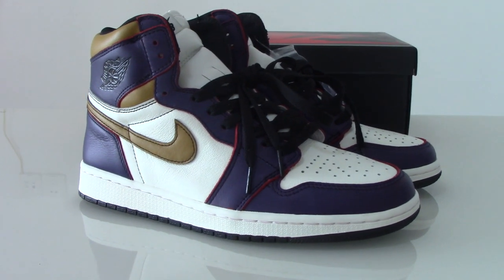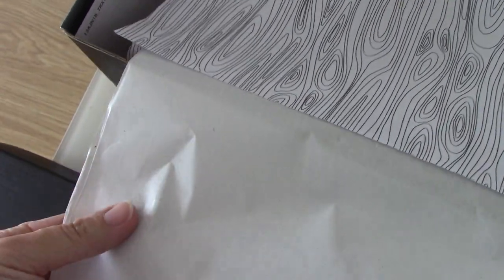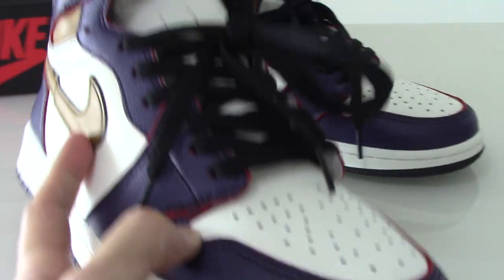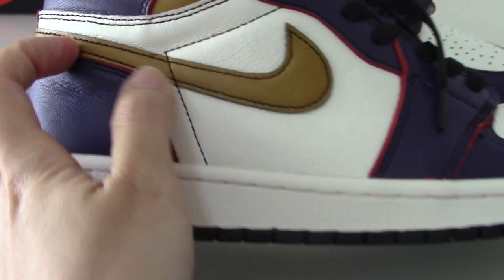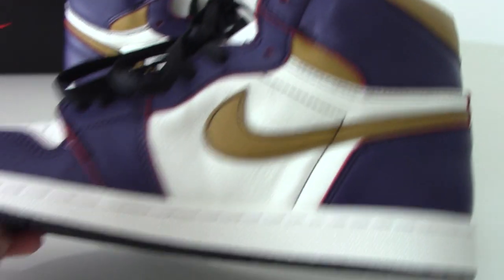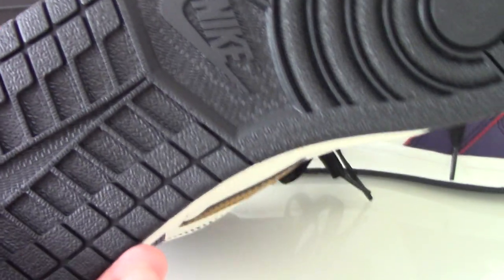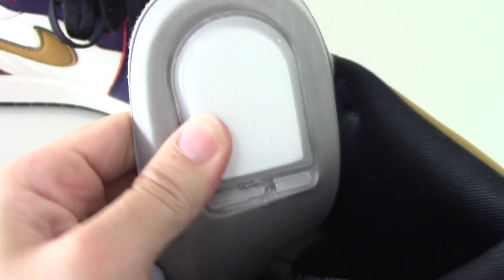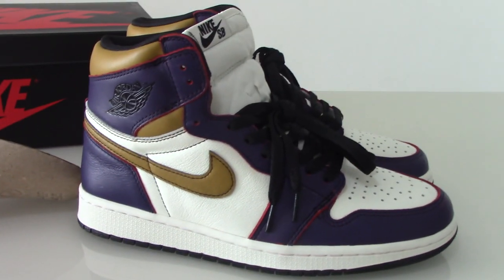NIKE SB X AIR JORDAN 1 "LAKERS" CHICAGO COURT PURPLE FROM BEYOURSHOP.RU